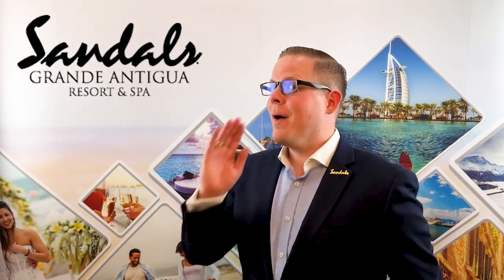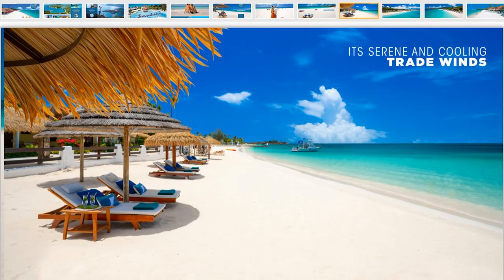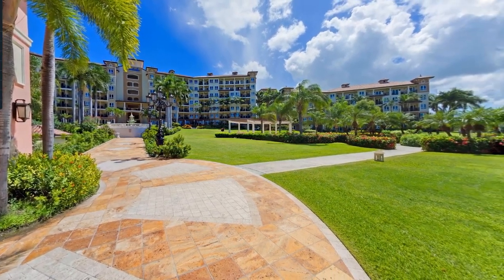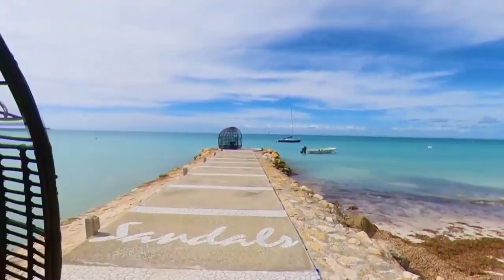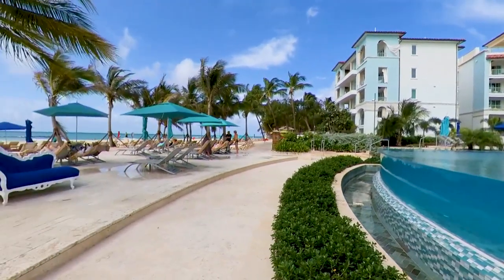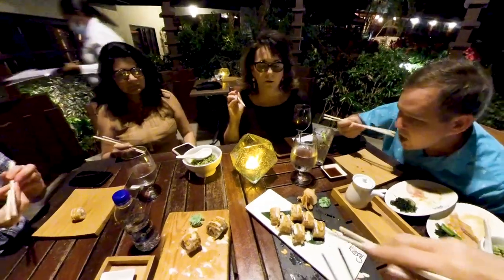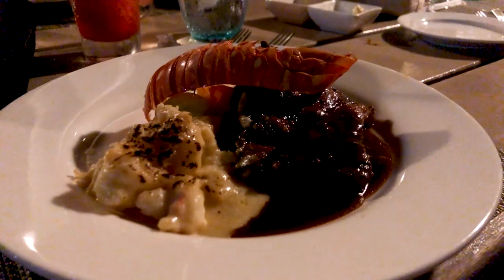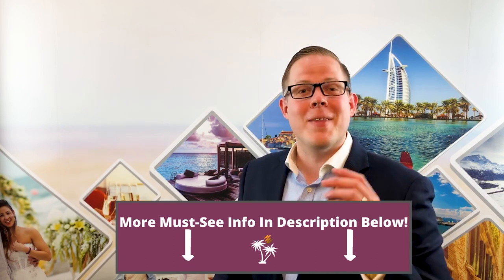Sandals Grande Antigua | Top 5 Things To Know | A Sandals Specialist's Insider Perspective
Hear a top Sandals specialist's view on the top 5 things you should know about the stunning Sandals Grande Antigua!

Booked direct in the last 14 days? You're 100% missing out if you don't have a peek here (nothing to lose, everything to gain!)

Holding a room at Sandals for $0 is so easy:

(...also any special requests / food allergies! )

2) There is no #2 - it's that simple! :)

Want to book a Sandals Resort or learn more?

I am a certified Sandals & Beaches Specialist and would be delighted to ensure you get the BEST deal with me.

Looking for a family resort brand?

My planning services are 100% complimentary and come with my best-deal guarantee.

This helps me continue to be able to offer videos like this to help people like you. What would help me the most? I'd love to book your next vacation at no charge to you!

You Can Book With Confidence With Me, Regardless of Your Location :

IATAN & CLIA Certified.
States with license requirements:
Florida Seller of Travel: No. ST15578
California Seller of Travel: No. 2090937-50
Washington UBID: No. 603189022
Iowa Registered Agency: No. 1202

No fees, always the best deal! :)